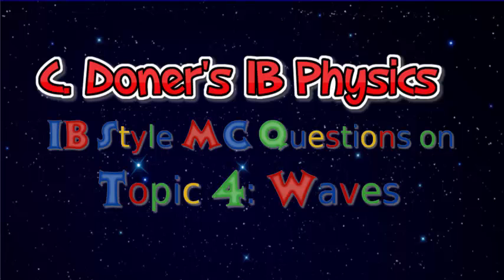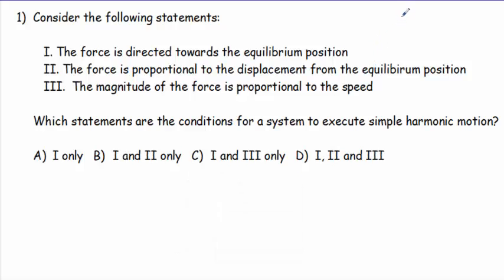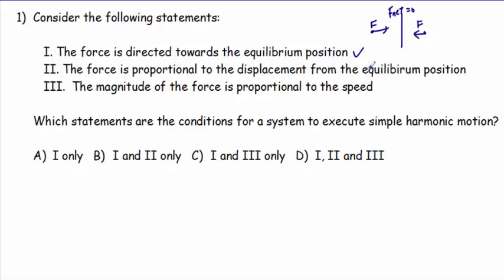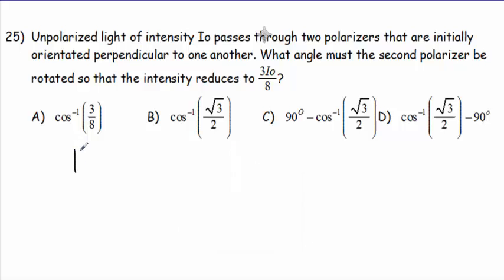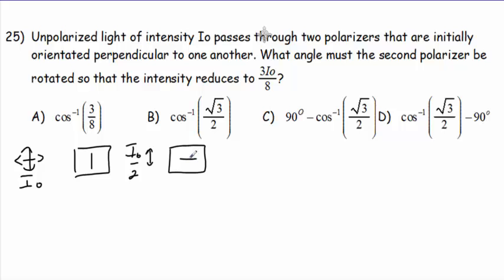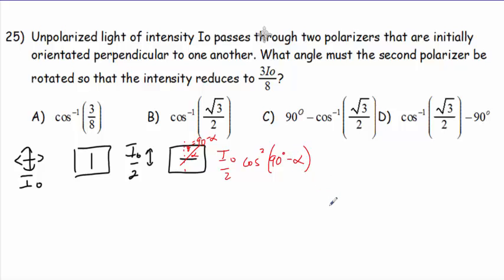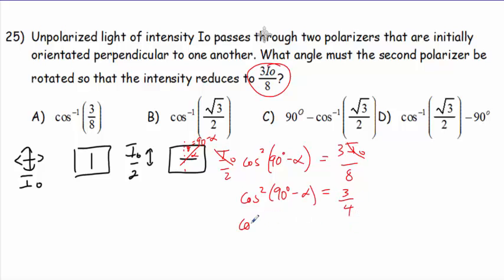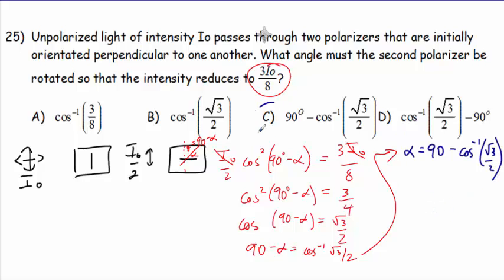IB Physics: 25 Great IB Style Multiple Choice Exam Questions on Topic 4, Waves (Trailer)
Still 190+ free video. 10% of proceeds to charity. For IA mentoring or Online tutoring, visit donerphysics.com. JEE Practice and Preparation.